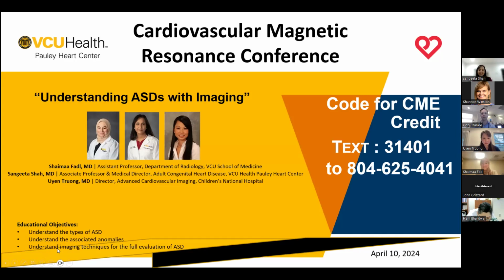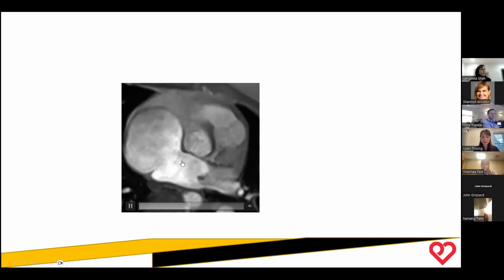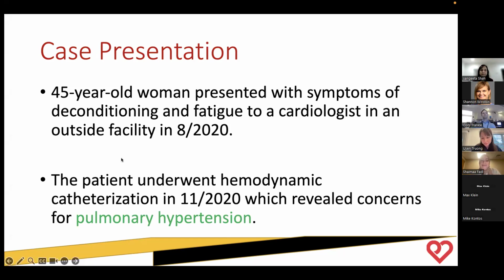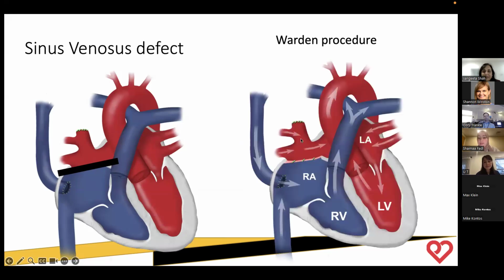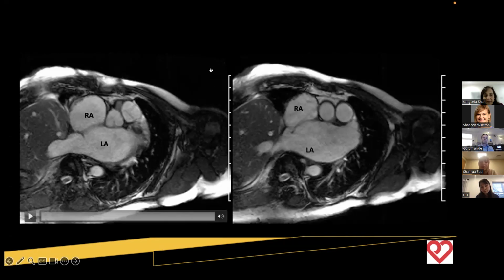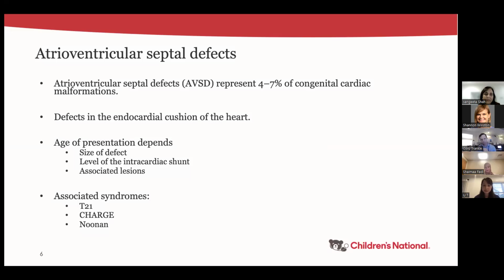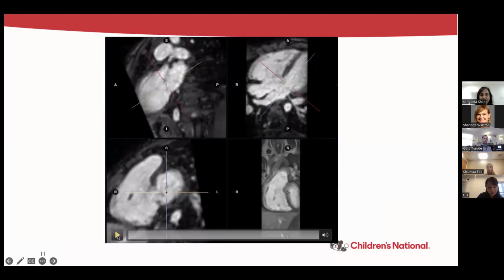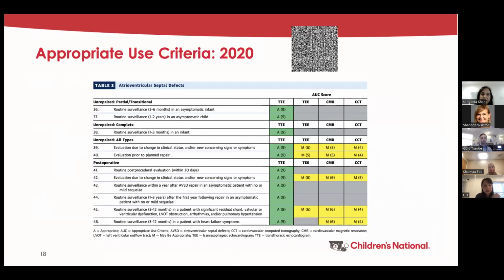Understanding Atrial Septal Defects with Imaging - Drs. Shaimaa Fadl, Sangeeta Shah, and Uyen Truong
Shaimaa Fadl, MD
Assistant Professor, Department of Radiology, VCU School of Medicine

Sangeeta Shah, MD
Medical Director, Adult Congenital Heart Disease Program, VCU Health Pauley Heart Center; Associate Professor, Department of Internal Medicine, VCU School of Medicine

Uyen Truong, MD
Director, Advanced Cardiovascular Imaging, Children's National Hospital